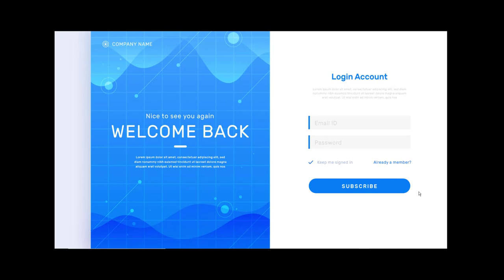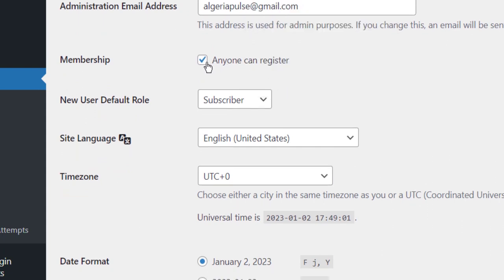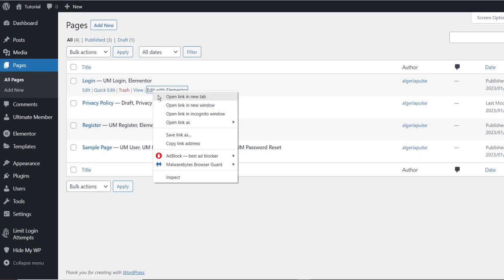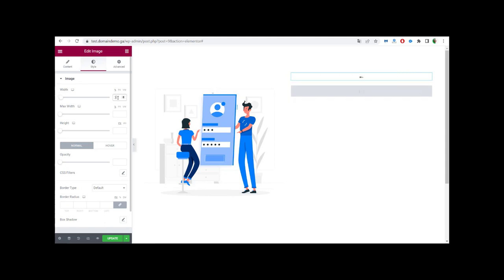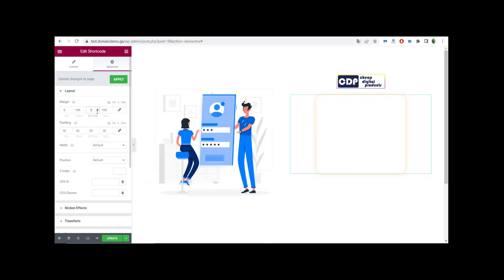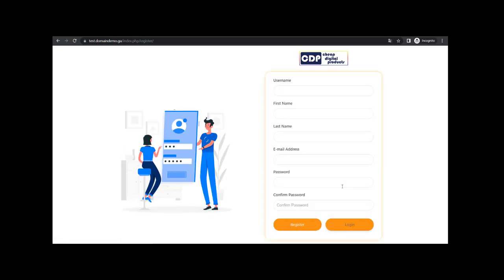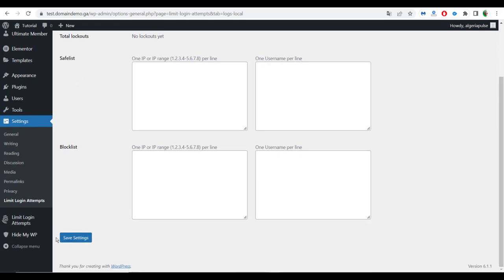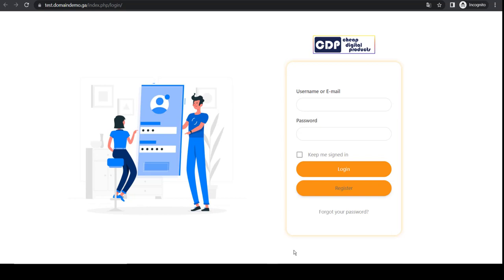How to Create a responsive Registration and Login Page and Protect your website in WordPress 2023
If you want to create any kind of WordPress website with a beautiful responsive registration and login page And also protect your website from hacking hide WP ADMIN This video tutorial is for you
Where through it we will explain the simplest, easiest and fastest way to do so  👍